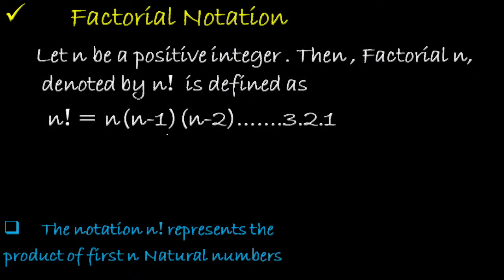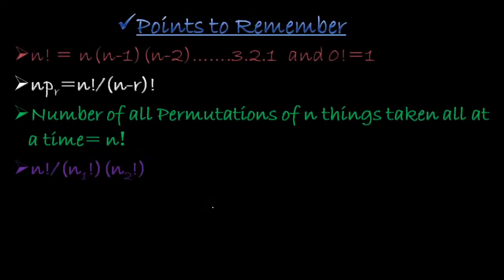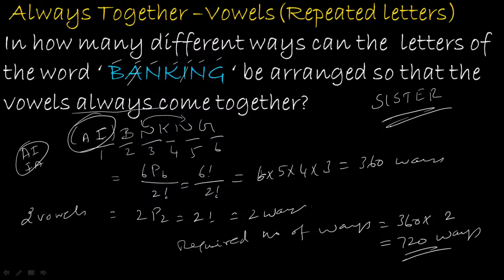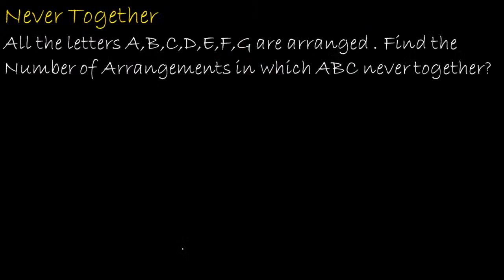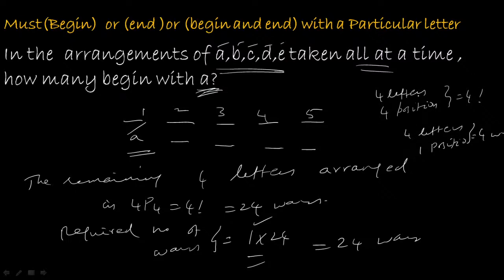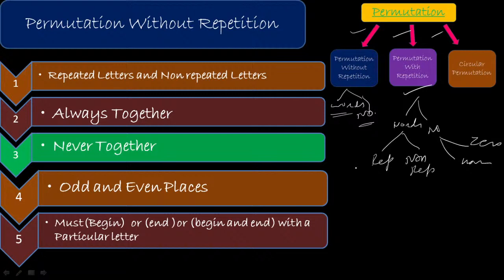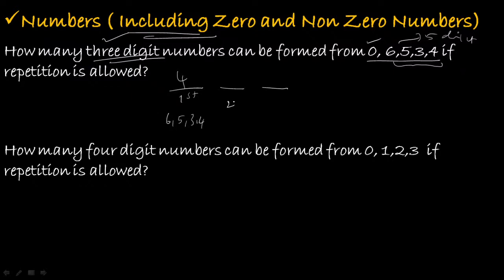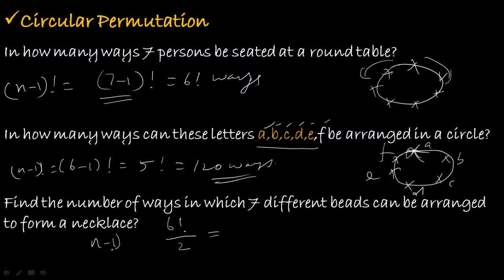Permutation ( A-Z ) in ONE SHOT - Shortcuts and Tricks for all Govt Exams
Permutation ( A-Z) for all Govt Exams